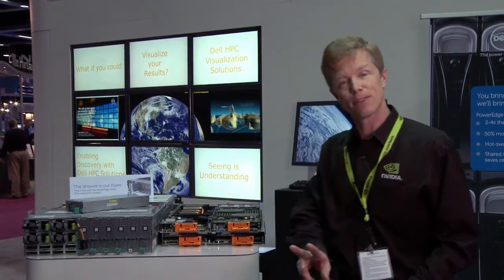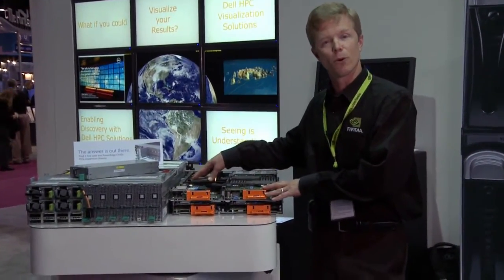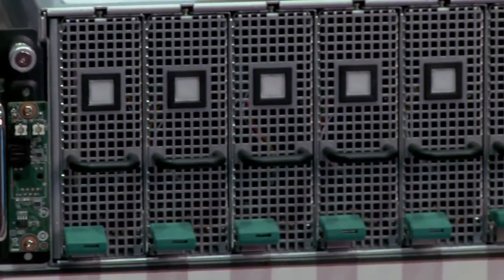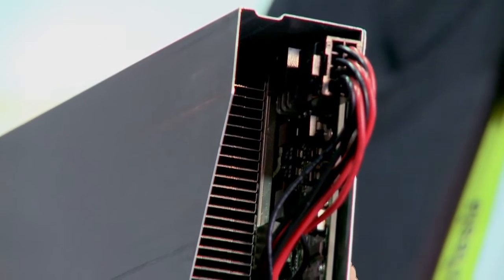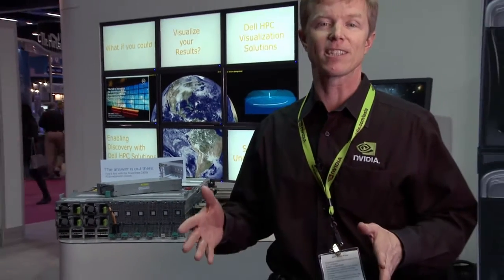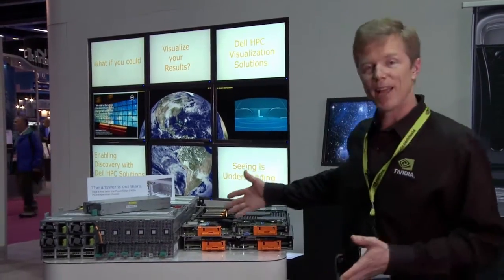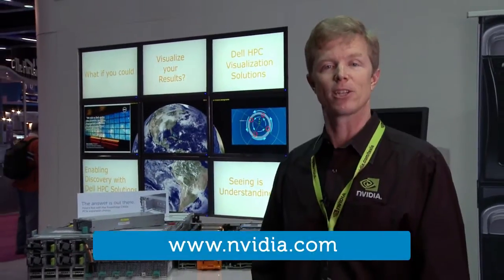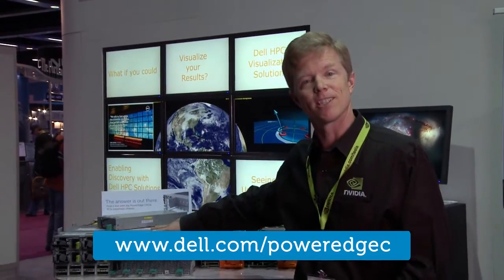NVIDIA GPUs in Dell blades and PowerEdge C line Speed Time to Results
NVIDIA's Geoff Ballew talks about the NVIDIA Tesla M2090 in the Dell PowerEdge M610x blade and the PowerEdge C410x PCIe expansion chassis. Why go serial when you can go parallel and get there faster?